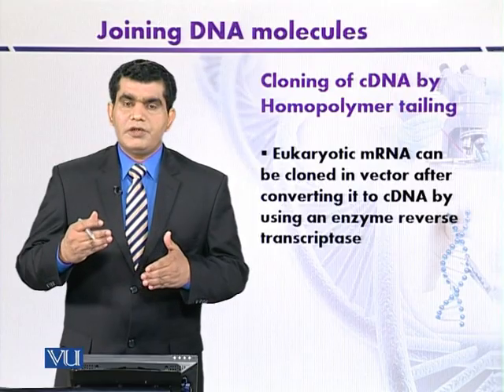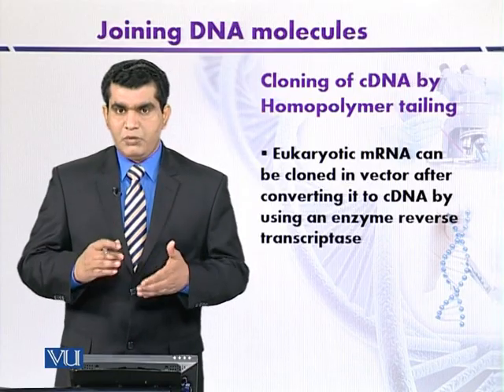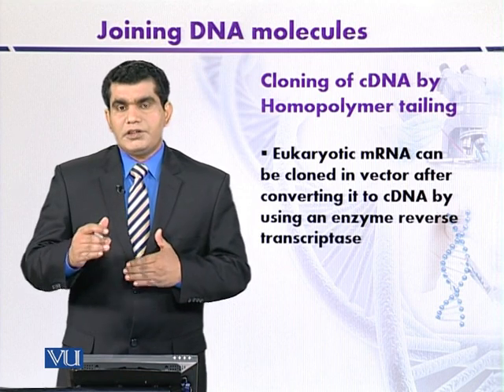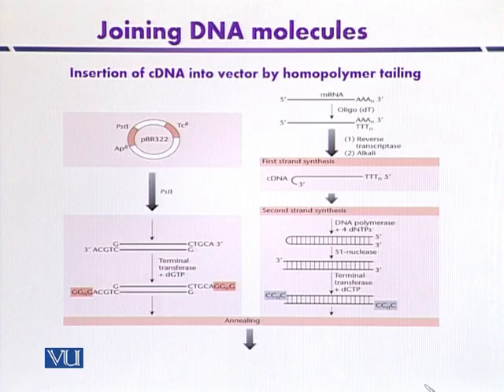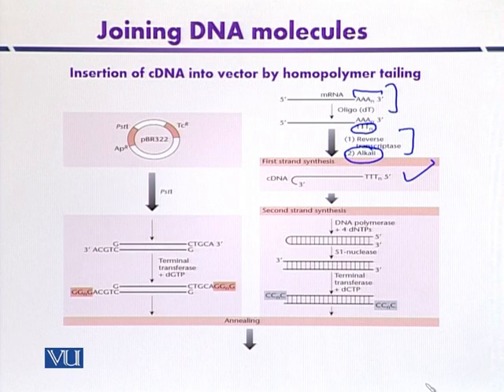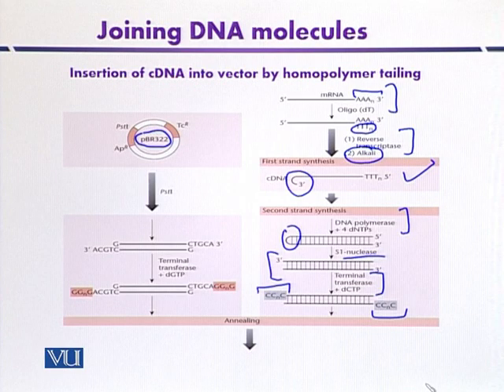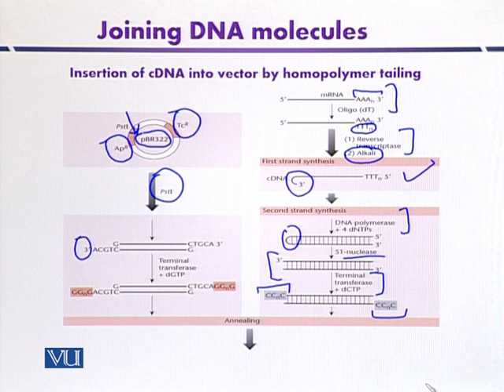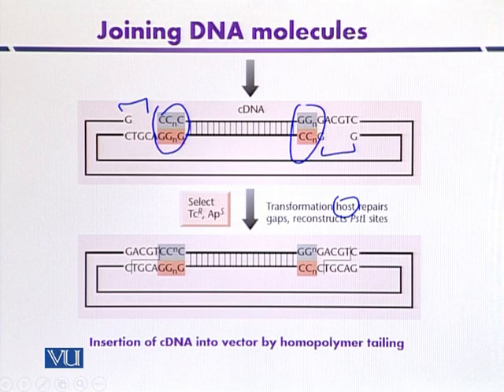Cloning of cDNA by Homopolymer Tailing: Joining DNA Molecules | Biotechnology | BIO5101_Topic065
Topic 065: Cloning of cDNA by Homopolymer Tailing - Joining DNA Molecules,